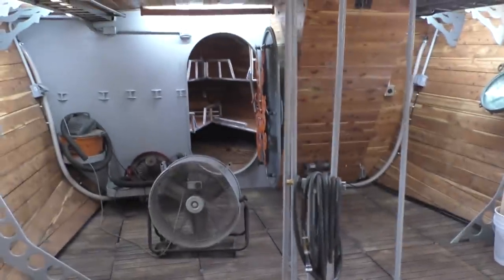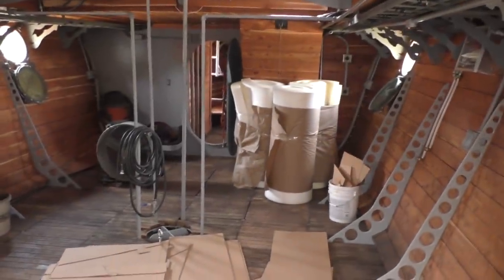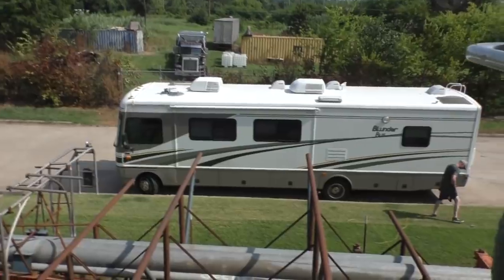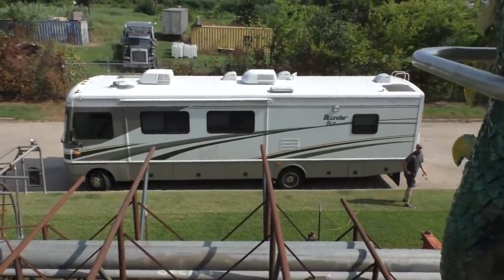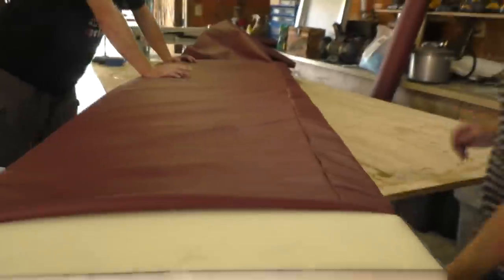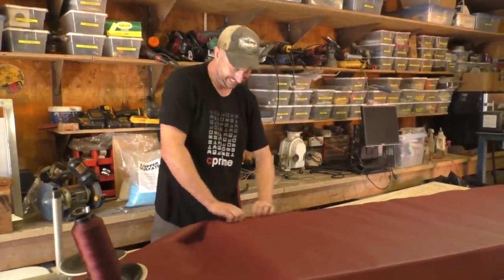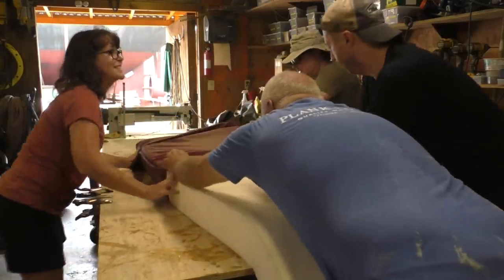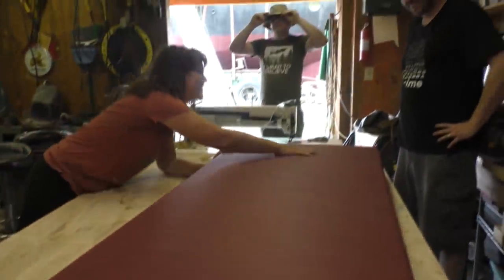Bunk Mattresses and Seating Cushions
Thanks to Paige and John it looks like we'll have something to sit and sleep on besides wood.

[ Music ]
"Trickin Pickin"  preformed by Doug Waterman